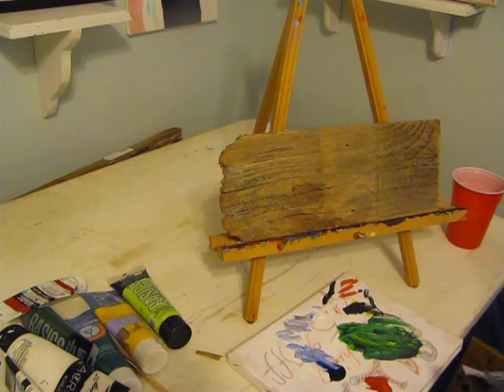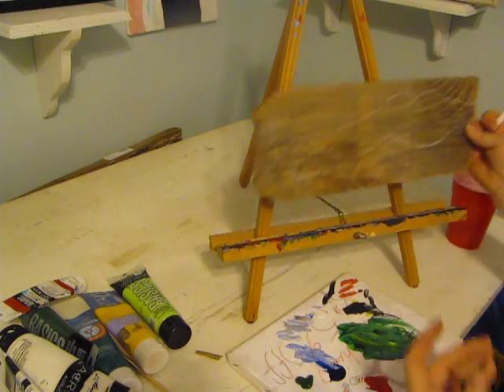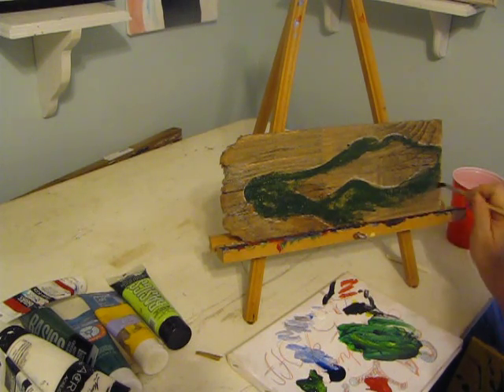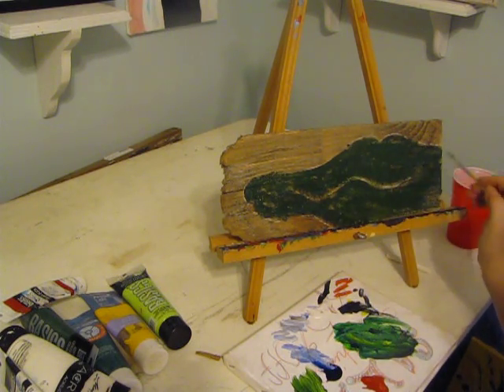Beginner Acrylic Painting Tutorial: Whimsical Alligator on Reclaimed Wood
This is a beginner level tutorial on how to paint with acrylic paints on a rustic old fence board.  Learn how simple it is to create an original whimsical piece of artwork.